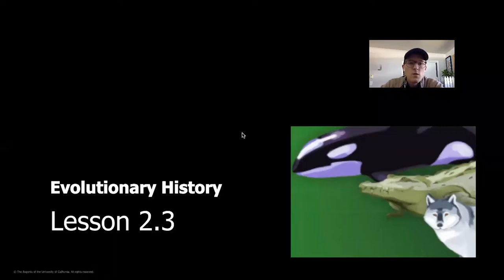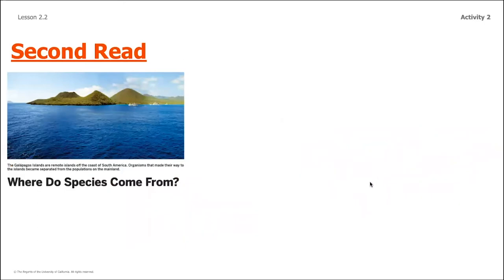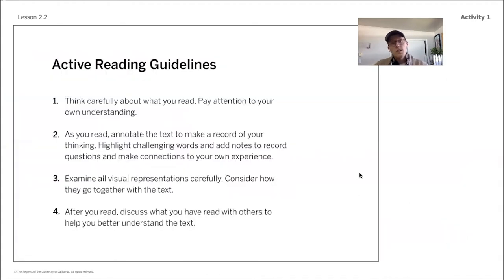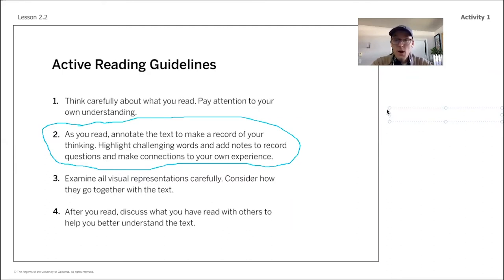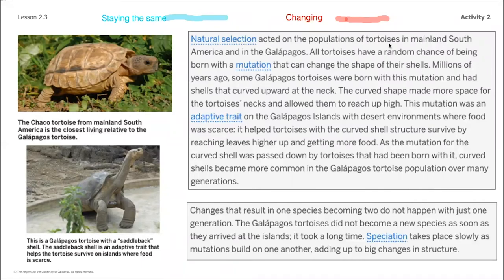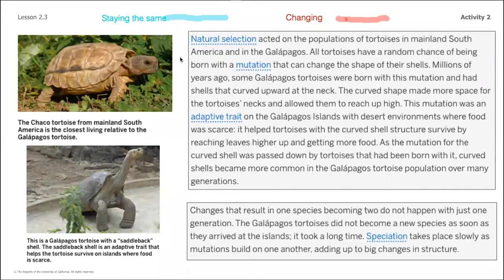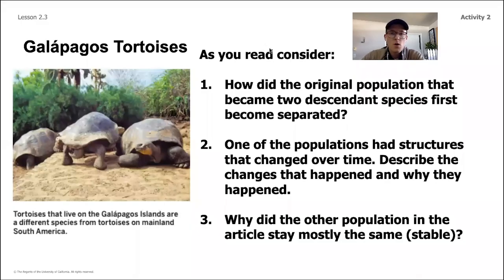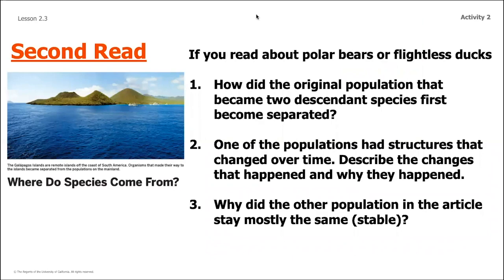Science, 8th Grade, 5/28, Evolutionary History